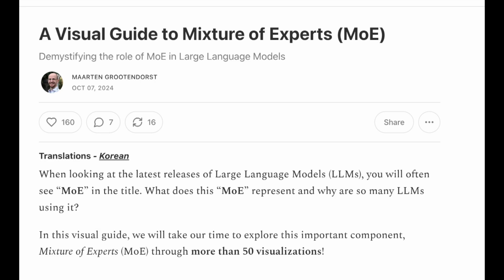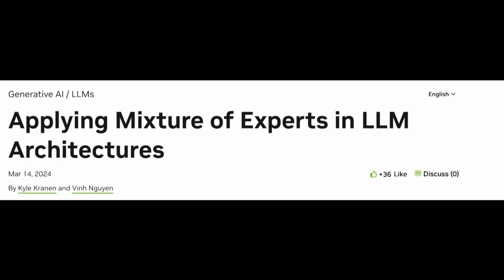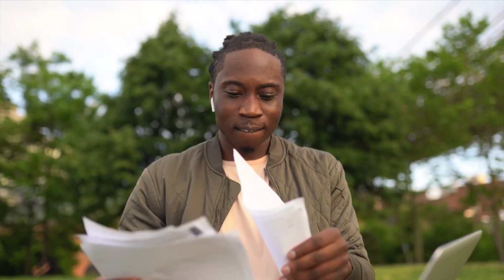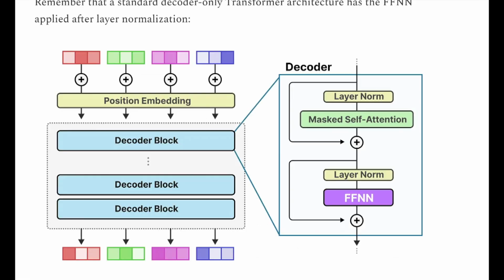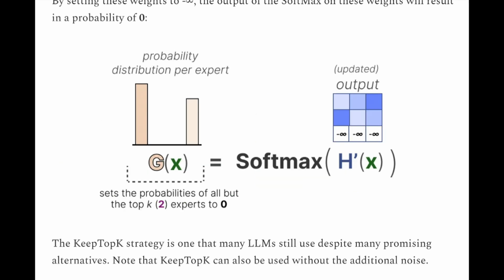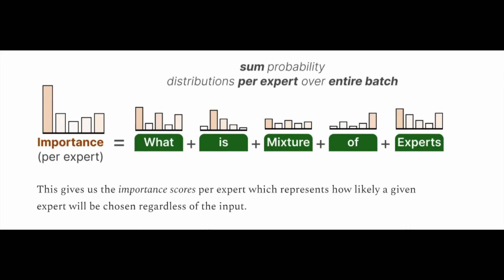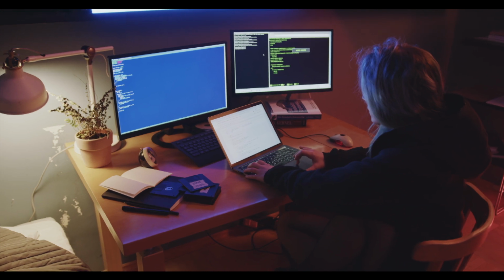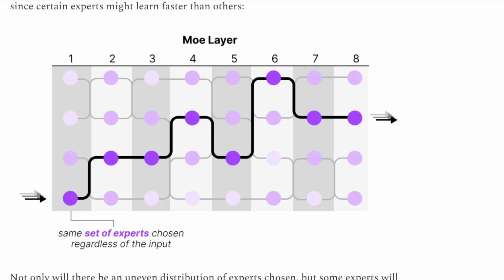How Mixture of Experts (MOE) Works and Visualized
I talk about how Mixture of Experts in AI works